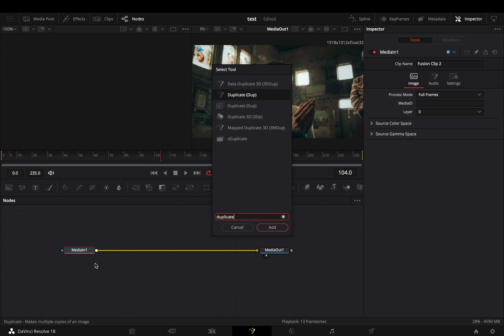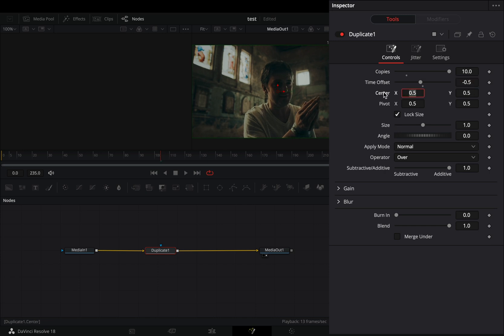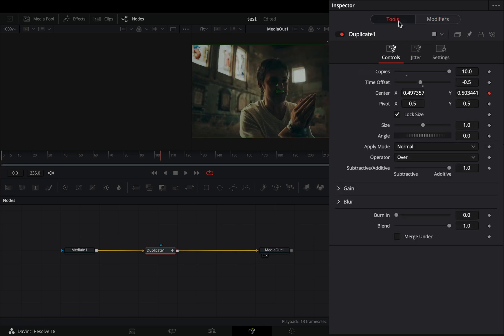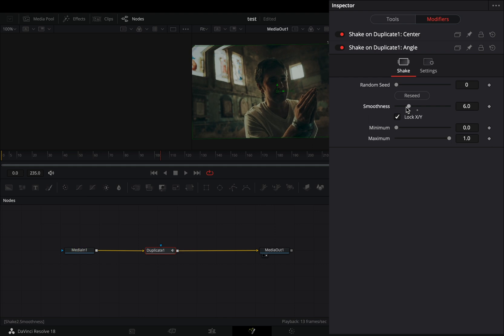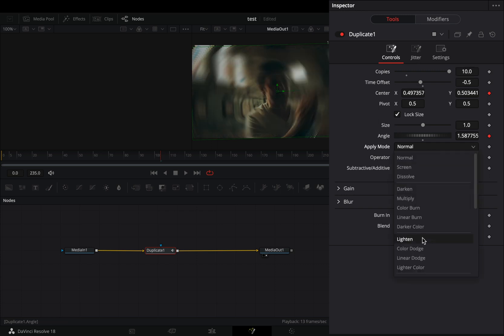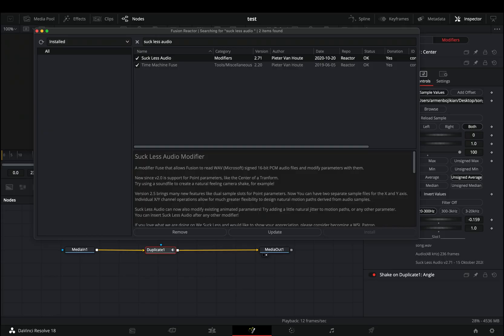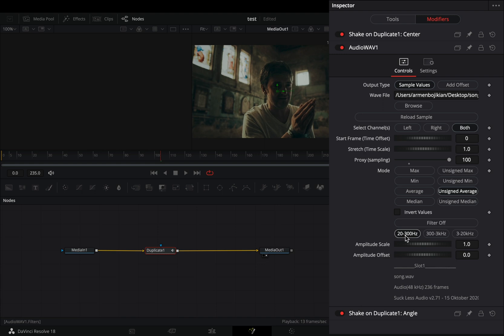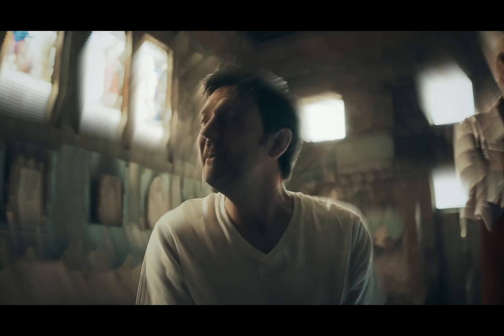Trippy Music Effect | DaVinci Resolve 18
How to make this trippy music effect in davinci resolve fusion and the reactor audio modifier

you can send them here :

BTC : 1Ecg6F8UnFHnVxsKhbkecqtge11vBhqS5
ETH : 0xB643C1C8B6C75bcB3426F40f8514CB89Fc294abC